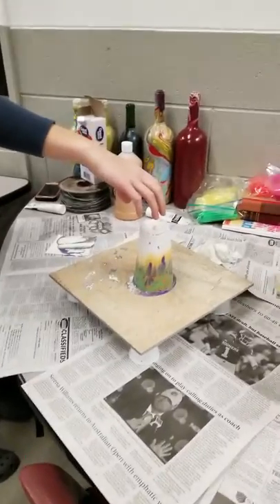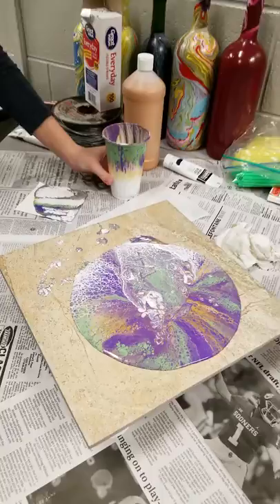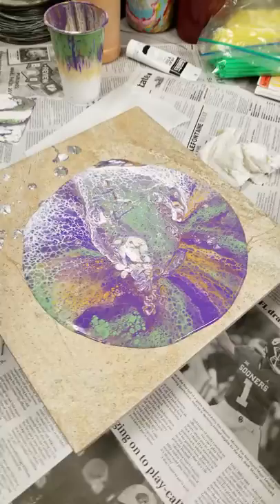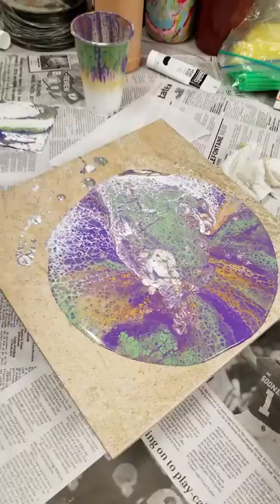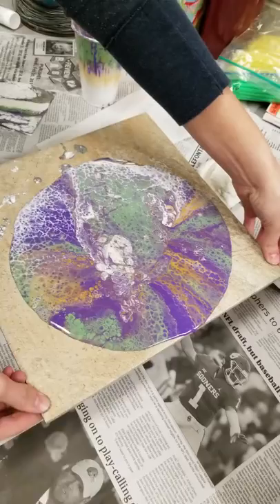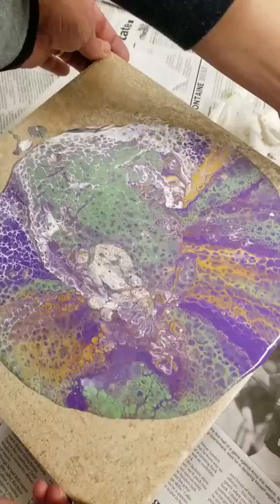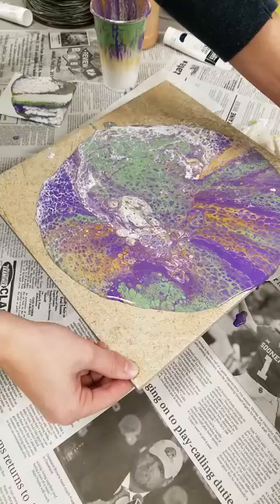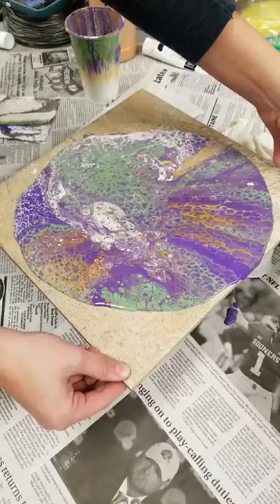Acrylic Pour with students on ceramic tile!